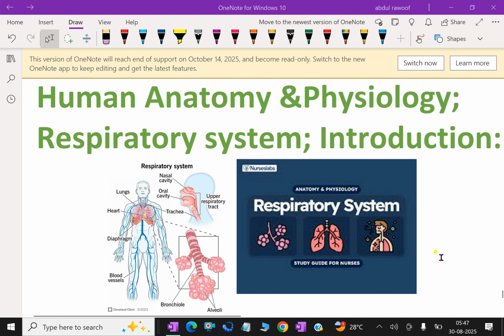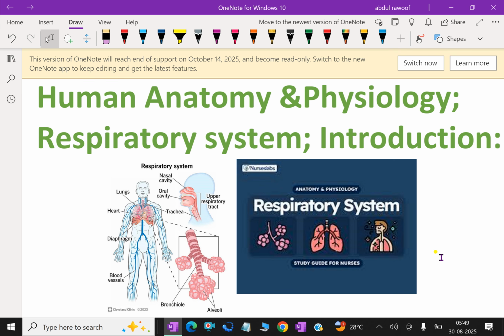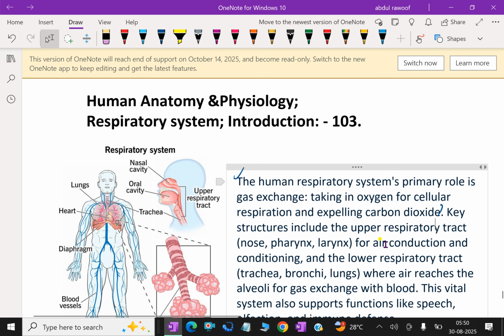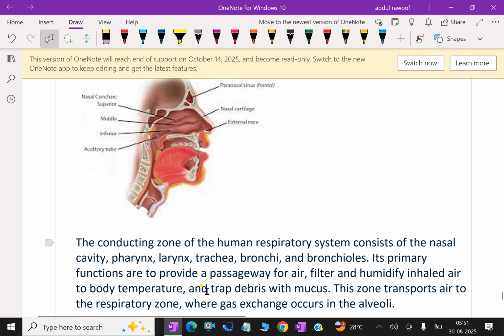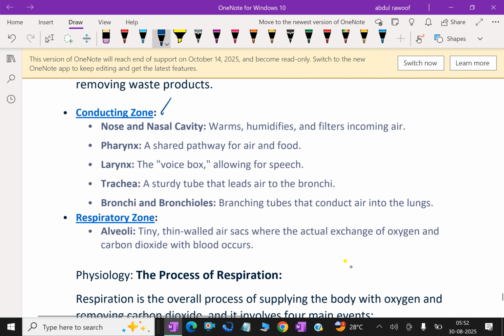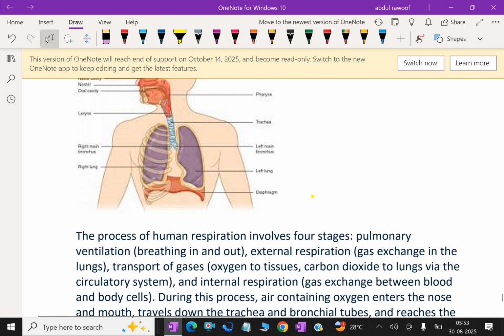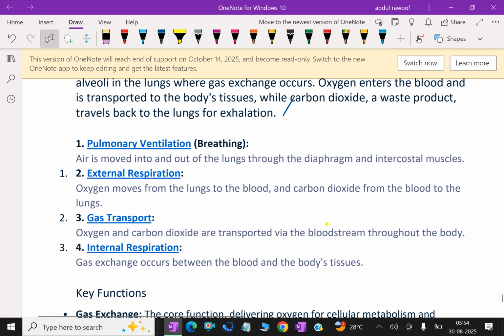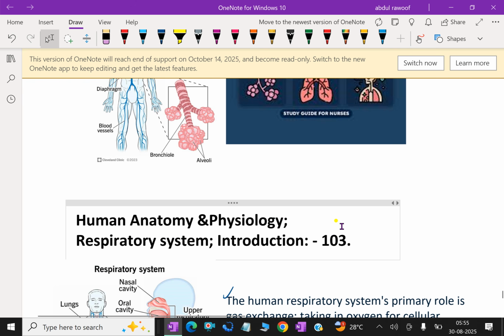Human Anatomy &Physiology; Respiratory system; Introduction: - 103.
The human respiratory system's primary role is gas exchange: taking in oxygen for cellular respiration and expelling carbon dioxide. Key structures include the upper respiratory tract (nose, pharynx, larynx) for air conduction and conditioning, and the lower respiratory tract (trachea, bronchi, lungs) where air reaches the alveoli for gas exchange with blood. This vital system also supports functions like speech, olfaction, and immune defense.